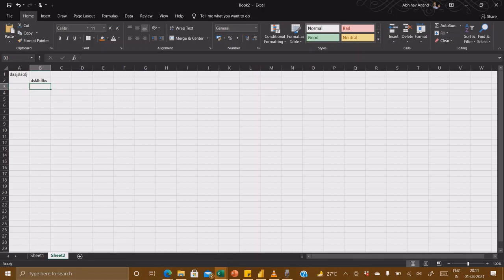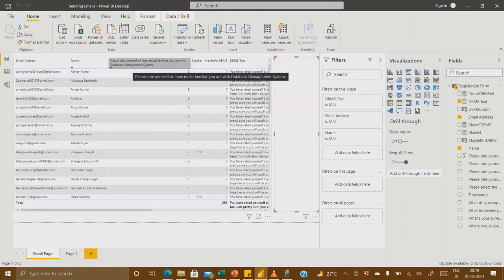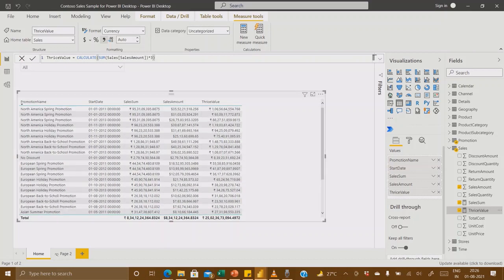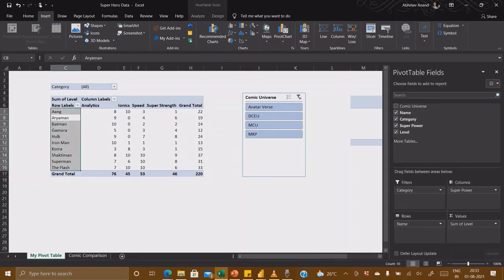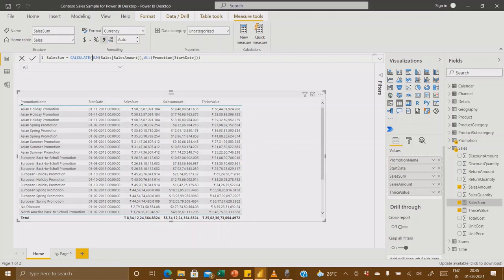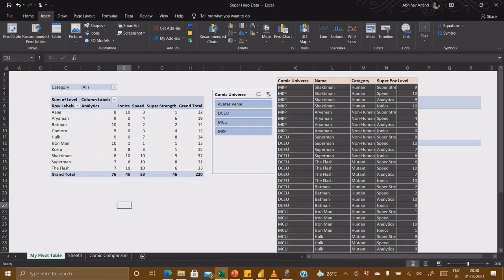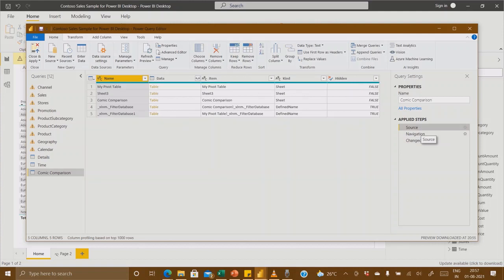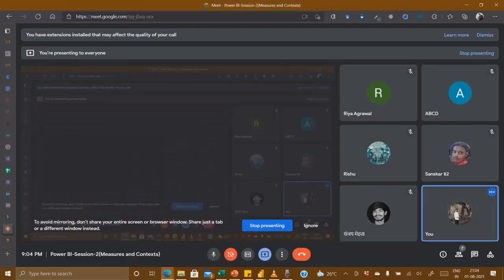Power BI session 2(Measures Part 1): Learn Basics of Power BI from ground Zero!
This video is the recorded session on Introduction to Power BI, Session-2.
The copyright of this video remains with me i.e. Abhinav Anand.

If anyone wants to learn Power BI with me.

I am a Business Intelligence Analyst having more than 2 plus years of experience.